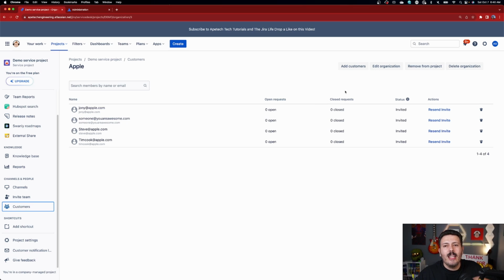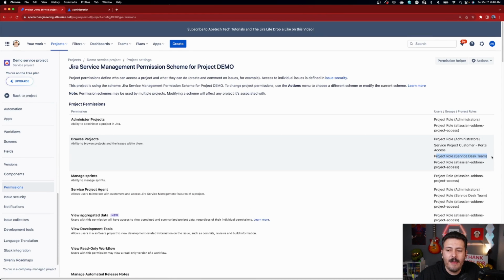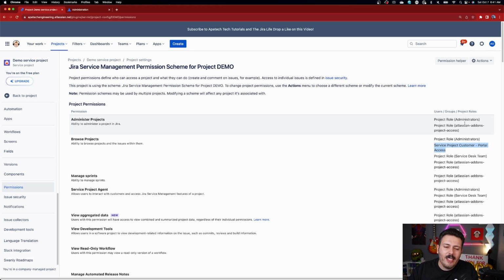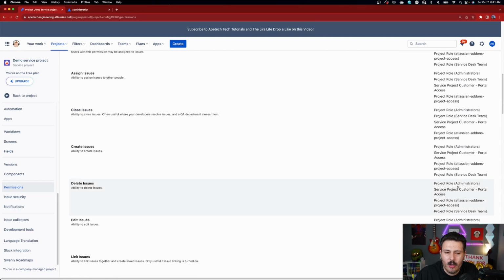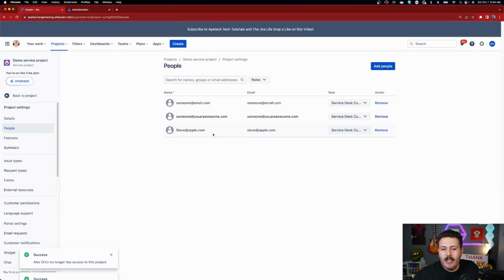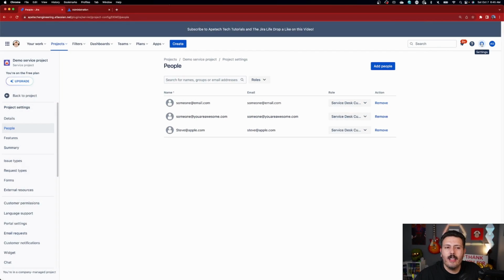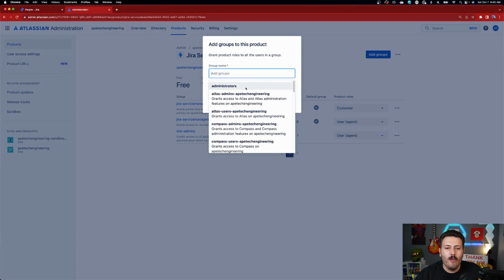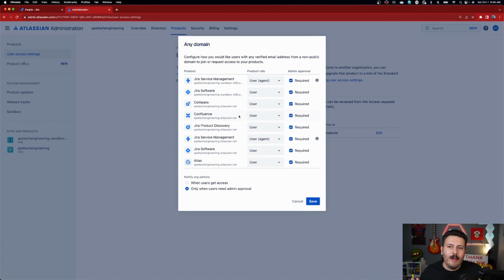How to Manage your FREE Customers in JSM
Manage your customers better in Jira Service Management (JSM) by following the tips in this video.